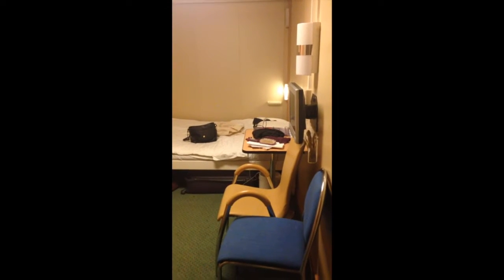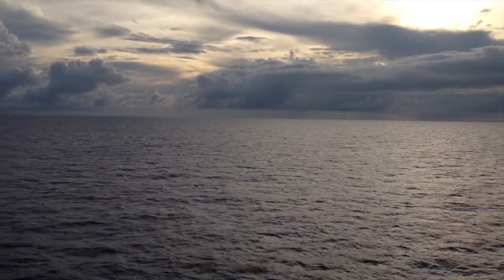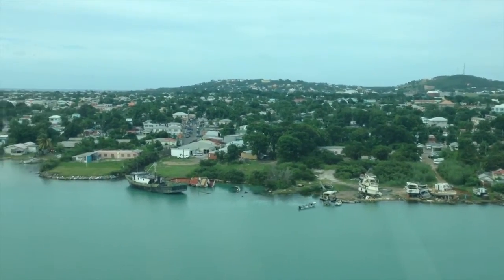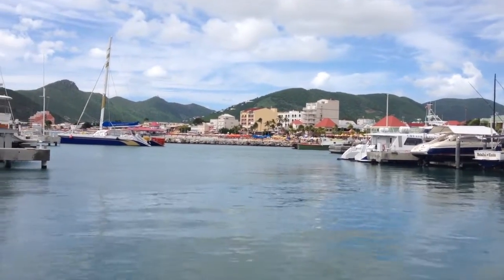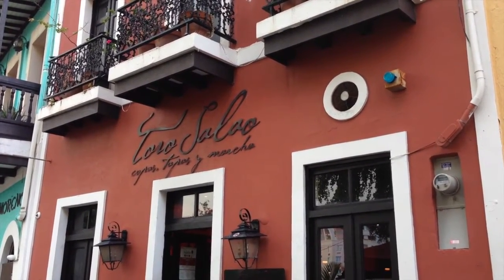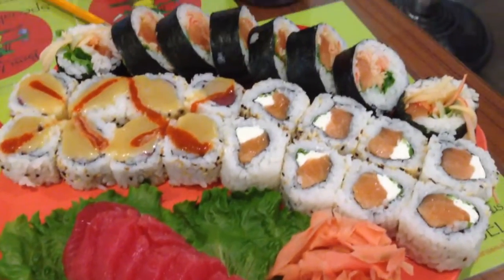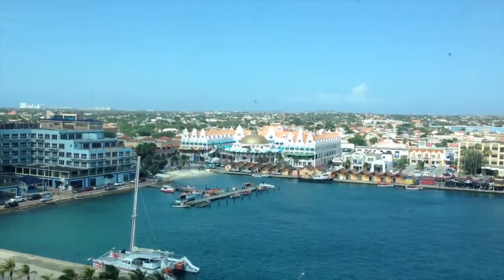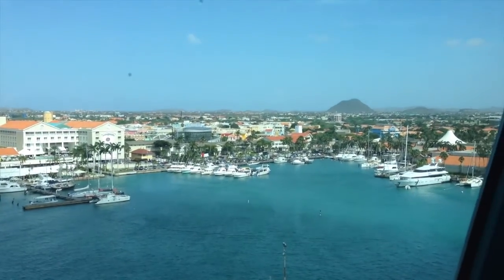Caribbean Work Trip Vlog!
I went down to the caribbean for two weeks to direct a show for   a cruise ship! I do this from time to time as an independent contractor! They do the production shows, while I install the Murder Mystery dinner! I was there for two cruises, so I refer to week one and week two. I hope you enjoy!

Ebates (I seriously get money back in checks sent to me from shopping online for things I would have anyway. One of the best things I ever signed up for! Right now they have a bonus going on where you get $10 for signing up and using ebates if you use my link, and I get $5 for referring you. You win, I win! DO IT!)